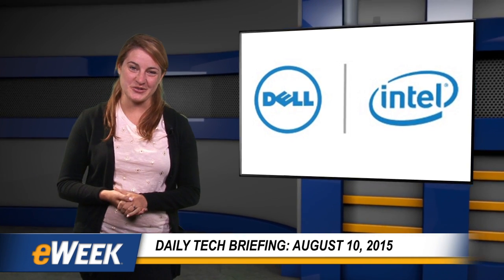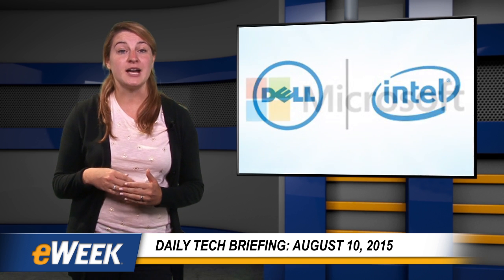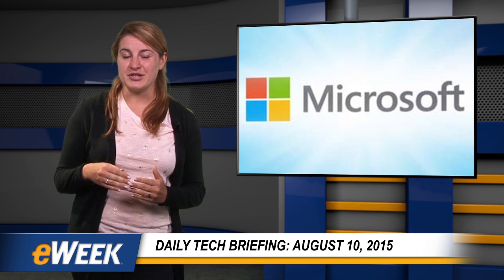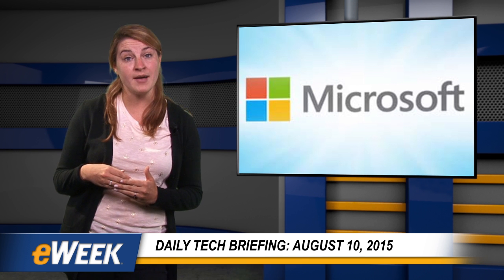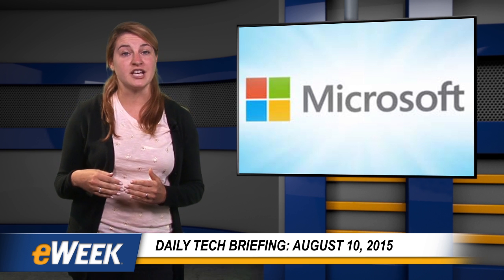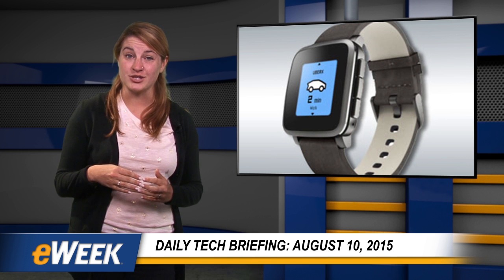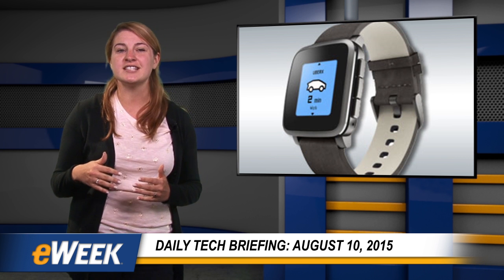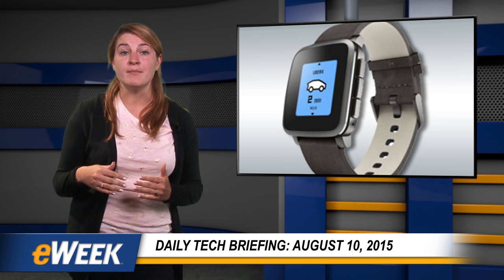Microsoft 'Bridging' Tool to Bring iOS Apps to Windows Store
DAILY VIDEO: Microsoft offers open-source Windows bridge for iOS; Android phones' fingerprint sensors are vulnerable to hackers; Pebble unveils a more stylish Pebble Time Steel smartwatch; and there's more.